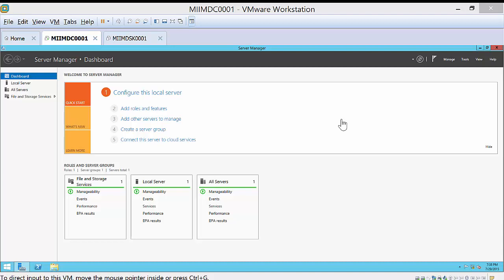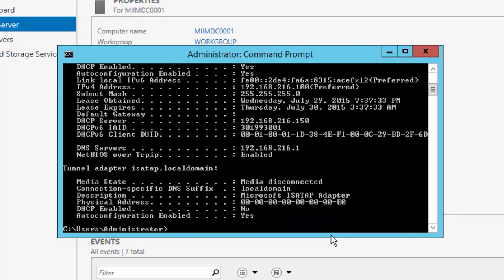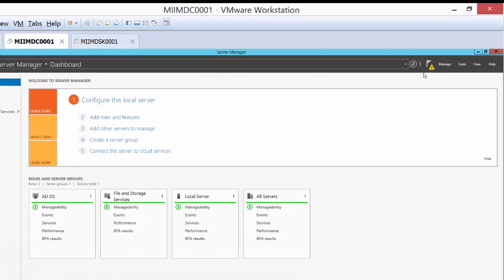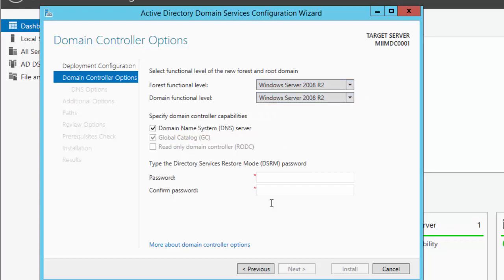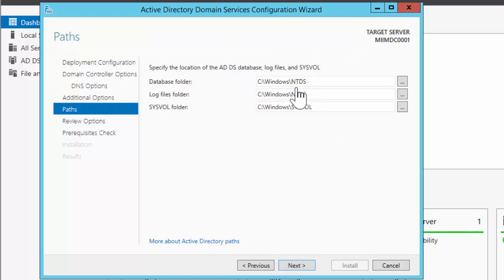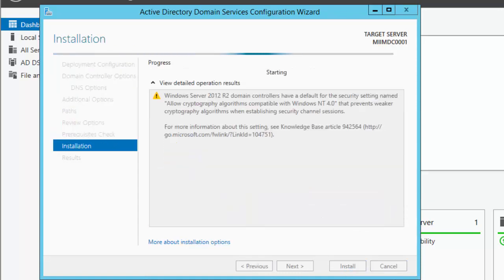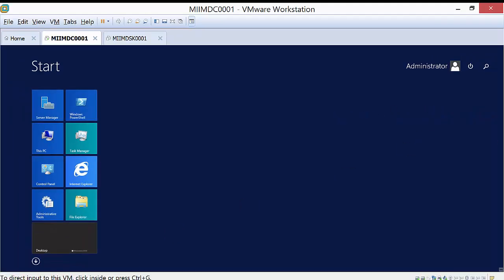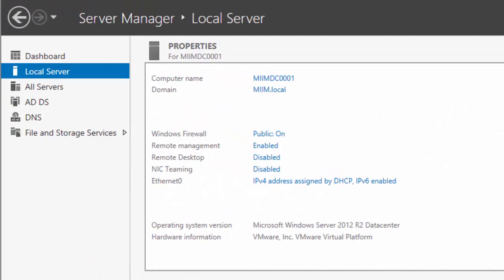Configuring Active Directory within a Windows 2012 R2 virtual server.